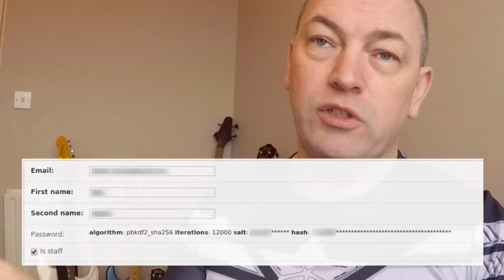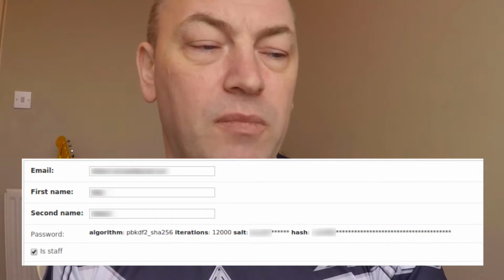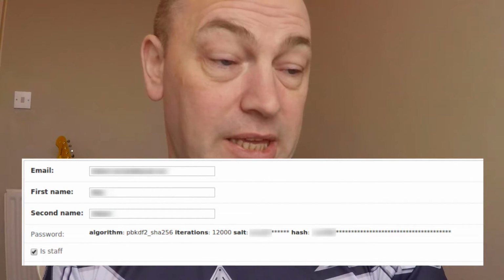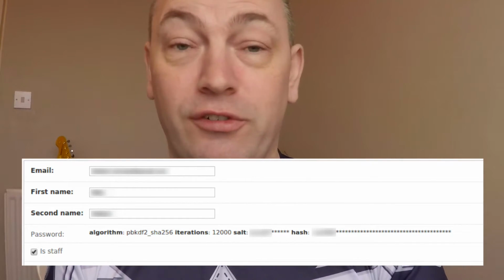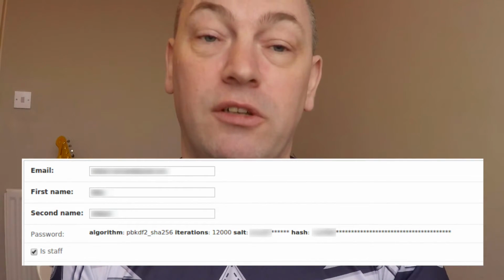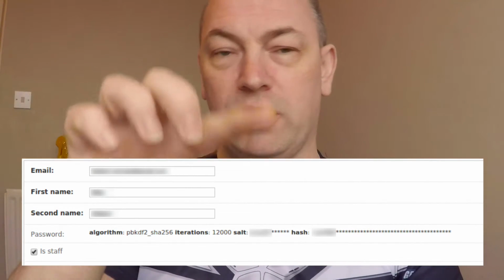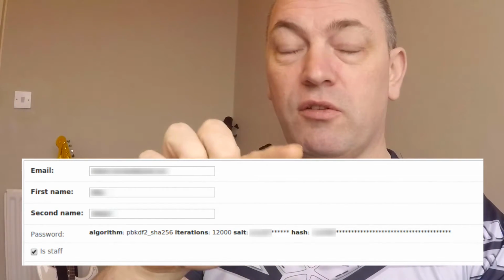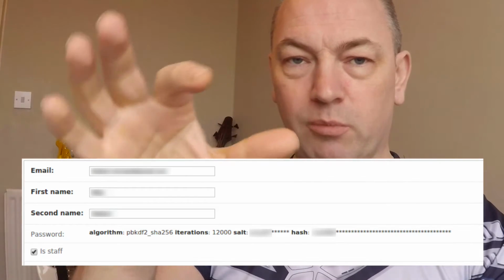Ask me anything Python - Episode 3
This weeks episode features:

Password security and how to best handle it!
Which is the best IDE? is there a best IDE?